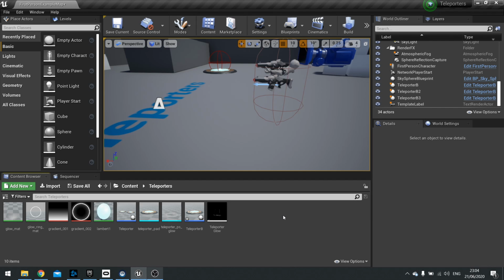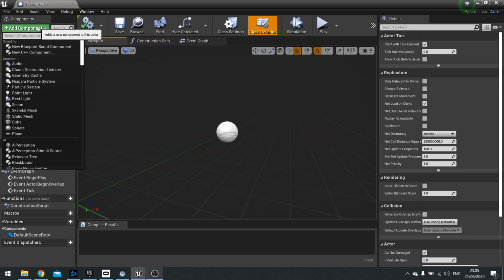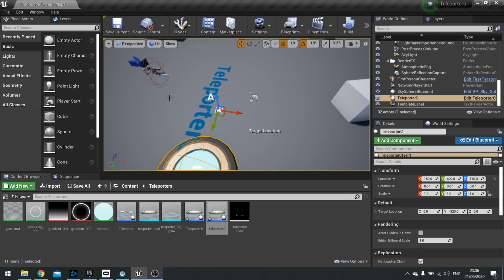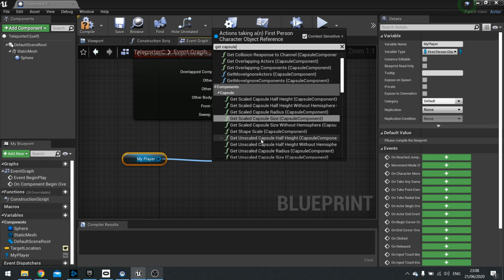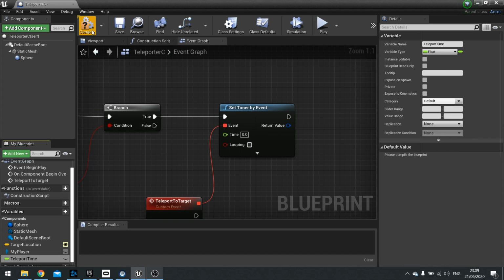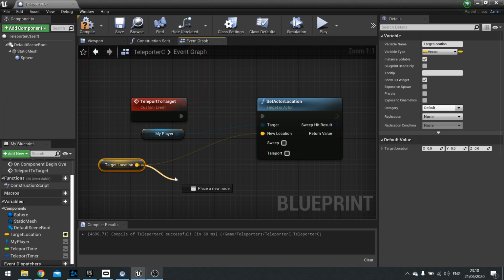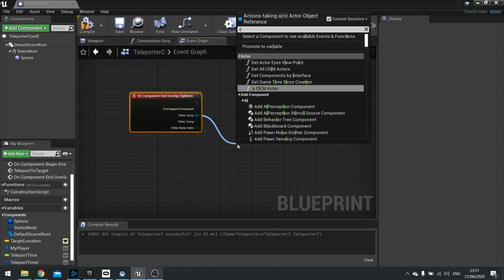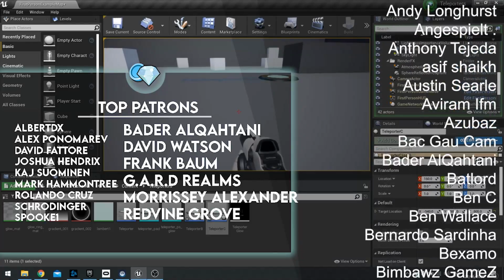Unreal Engine 4 Tutorial - Teleporters (Type C)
This video was voted for by my Patrons and YouTube Members.

In this video we go through how to create one-way teleporters. You can download the project files and assets by becoming a Gold Patron